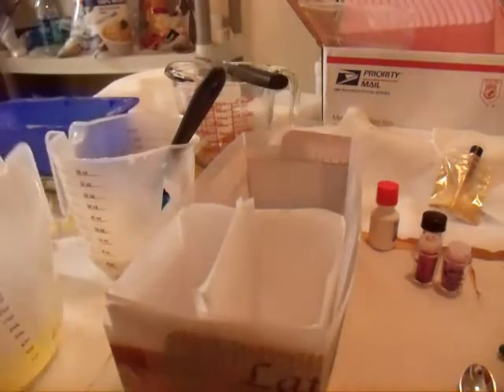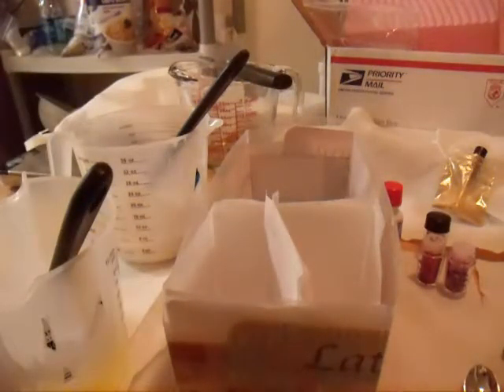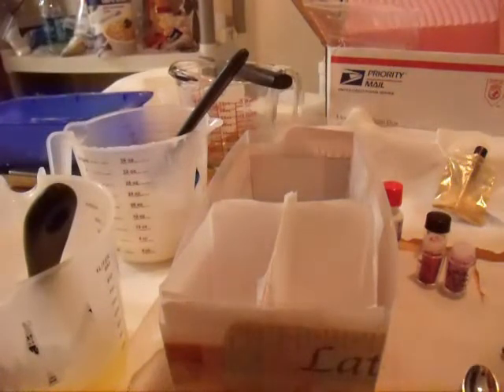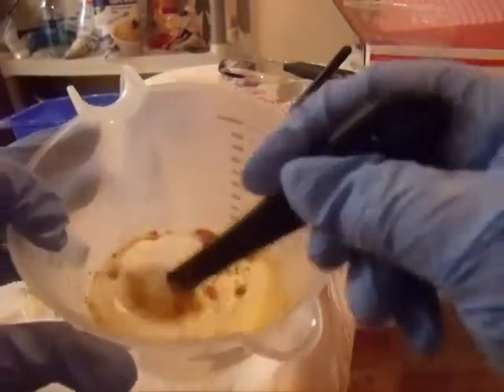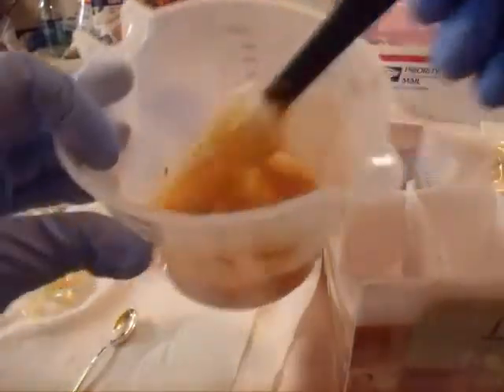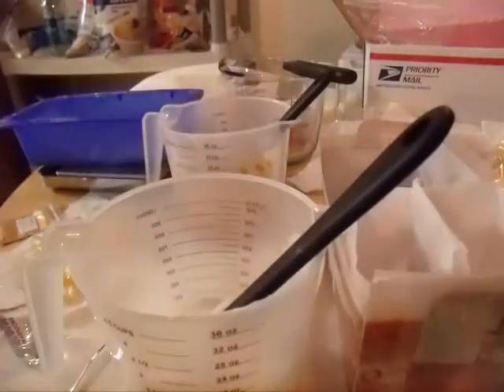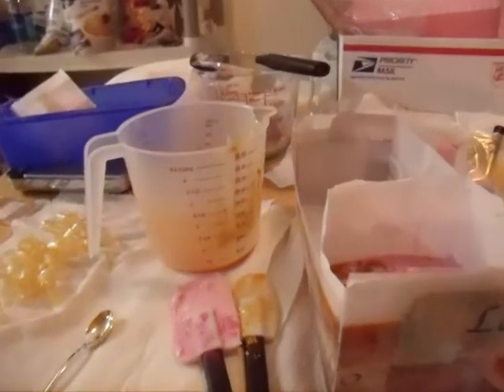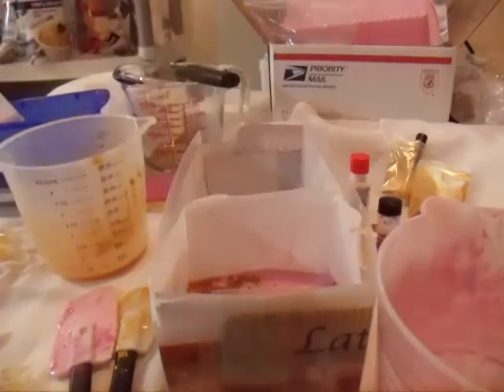Melt and Pour Soap, Double Pour with Imbeds and Toppings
Part 2 of Double Pour Melt and Pour Soap with Imbeds and Toppings.